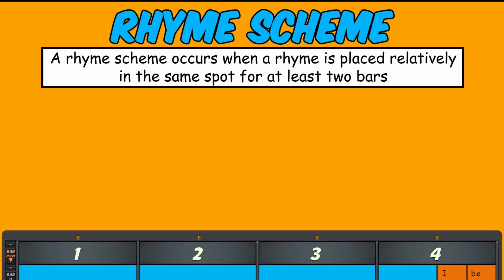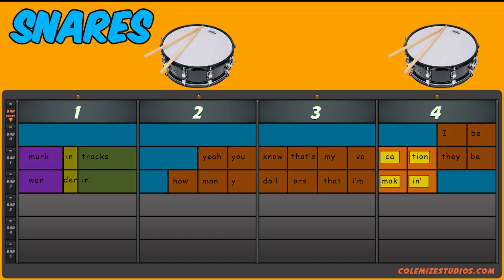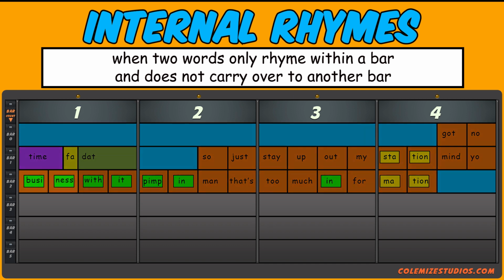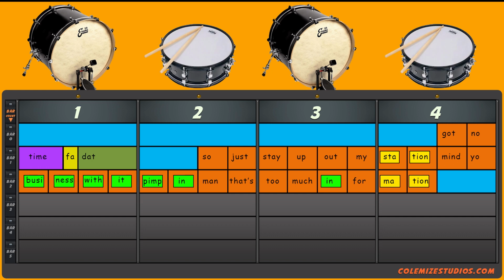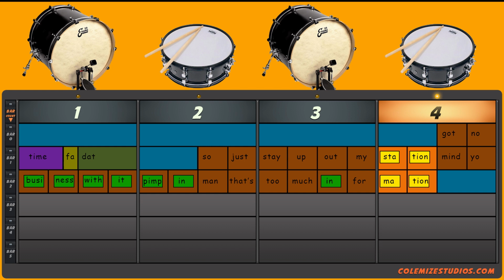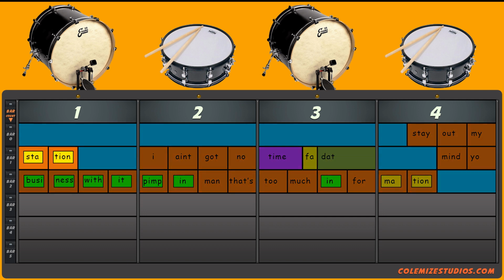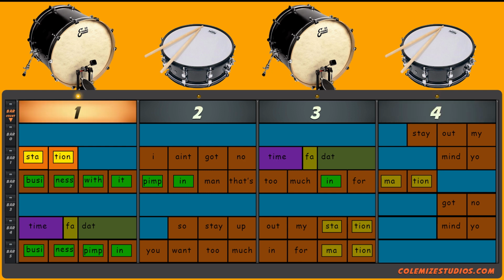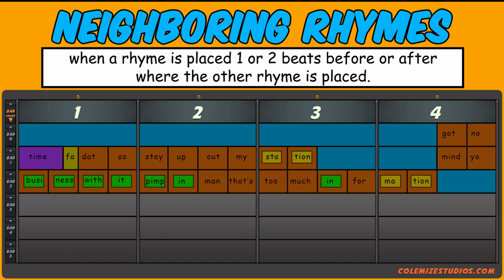The Science Behind Rhyming PT.2 | PATTERNS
🎵DistroKid DISCOUNT!